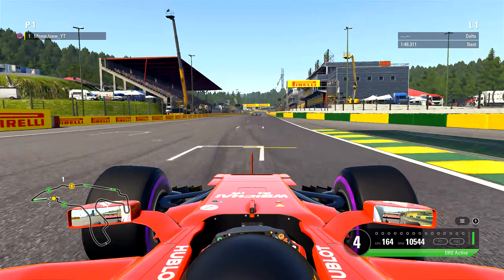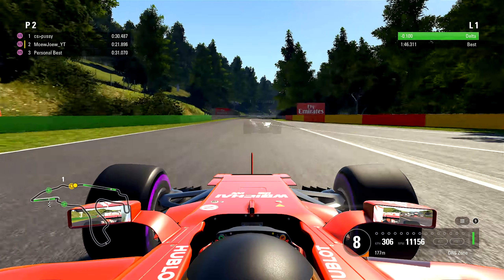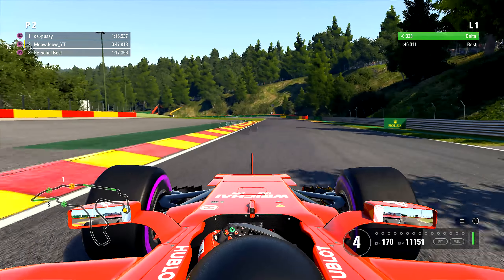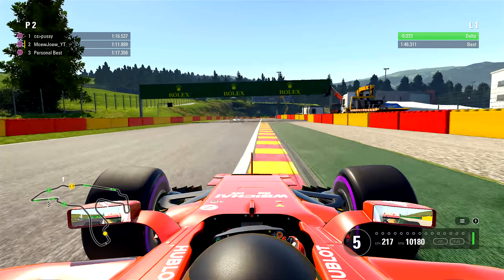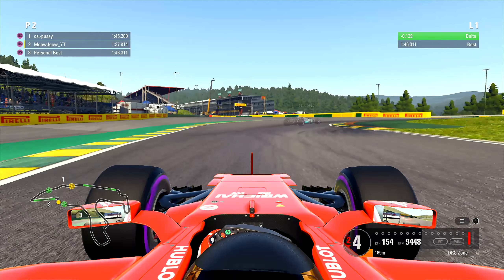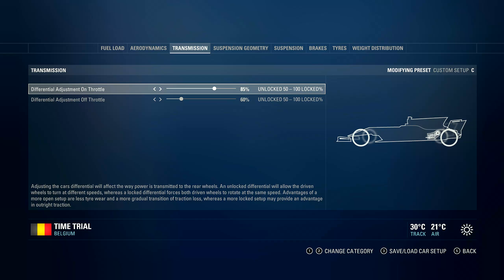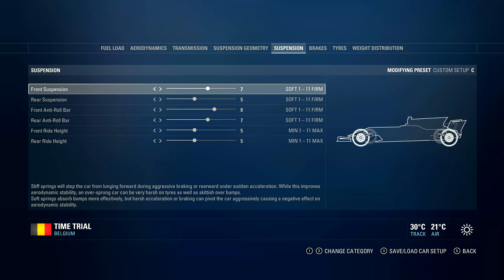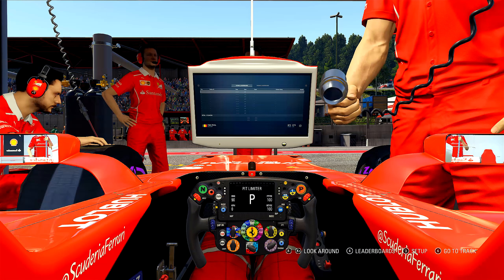✅ | F1 2017 | HotLap + Setup Belgium - Spa!!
Hello everyone, welcome back with the F1 2017 Setup videos! I'm going to drive a hotlap around Belgium in Spa, after that you can see which Setup I used.
ENJOY and like or comment if you liked this video or want more!!

▽ Never want to miss any video's again?

▽ Favorite type of games:
•  Racing: F1, Project Cars, NFS, ...
•  Scary/Horror: Outlast, RE, ...
•  Action: COD, GTA V, ...

F1 2017 is a racing video game developed and published by Codemasters and was released for PlayStation 4, Xbox One and Windows on 25 August 2017.
The game is based on the 2017 Formula One season and includes all of the twenty circuits, twenty drivers and ten teams competing in the season. F1 2017 is the ninth installment in the Formula One video games franchise developed by Codemasters.

BYE BYE!!